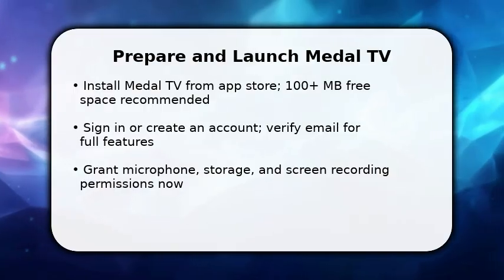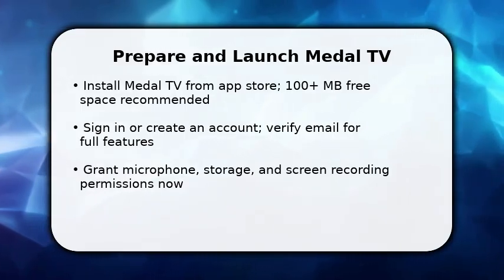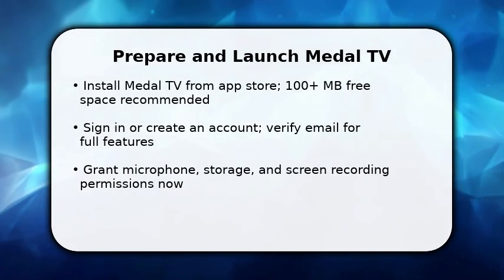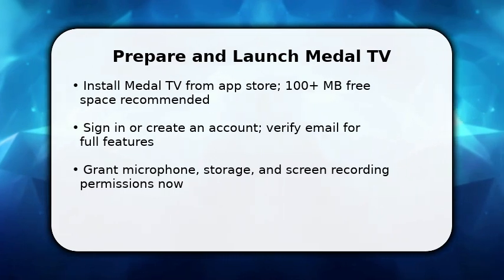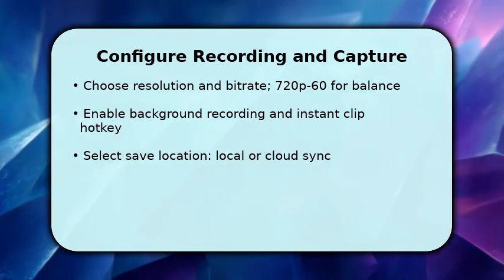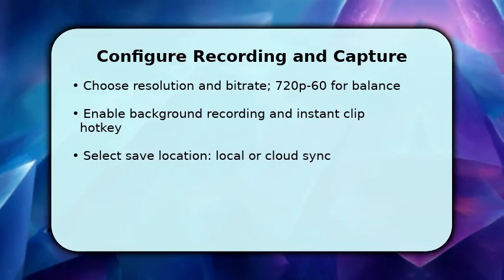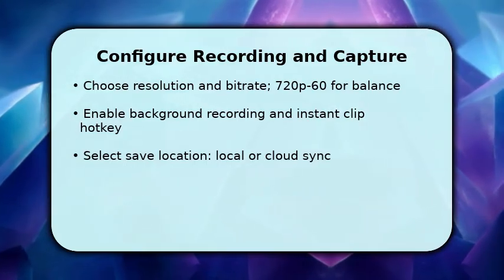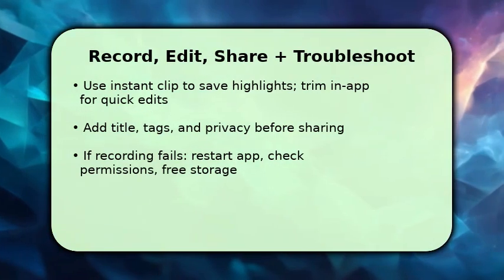How to Use Medal Tv on Mobile - Easy Guide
How to Use Medal Tv on Mobile - Easy Guide | 🔒 Surfshark VPN Deal — Stay private and secure. $1.99/mo + 3 Months Free ▸

Discover the simplicity of using Medal TV on your mobile device. This video guide walks you through setting up and streaming content directly from Medail's platform to enhance your viewing experience anywhere, anytime.

Medail TV, mobile use, stream live, watch medially, medail app setup, on-the-go entertainment, tv mobile streaming guide, live tv on phone, mediatv for smartphones, how to watch medal tv, media platform access